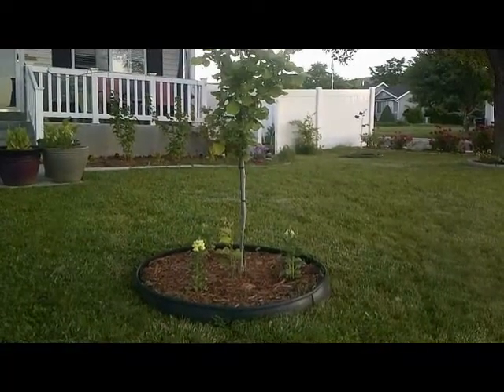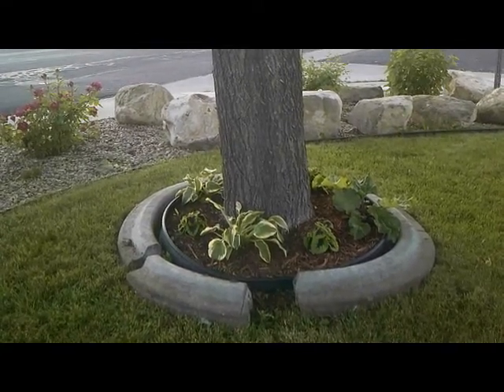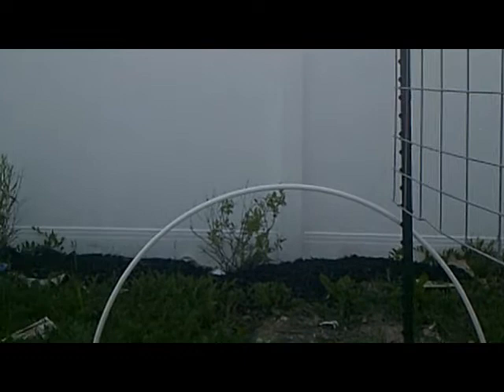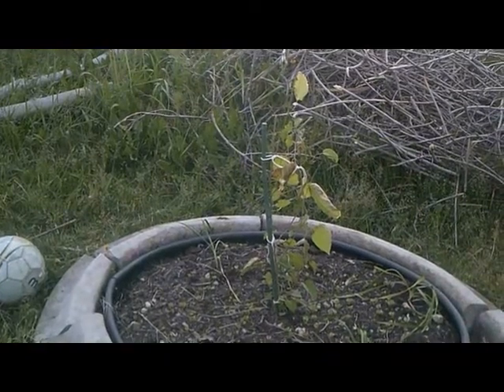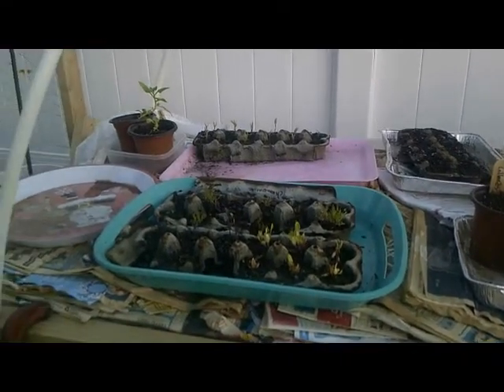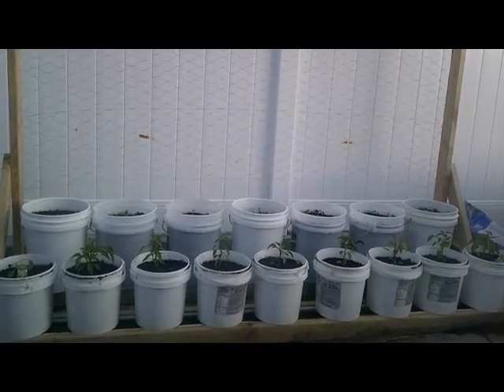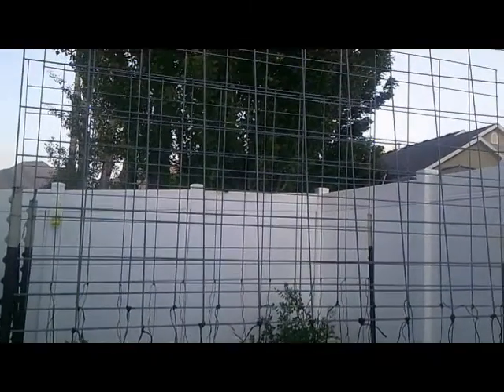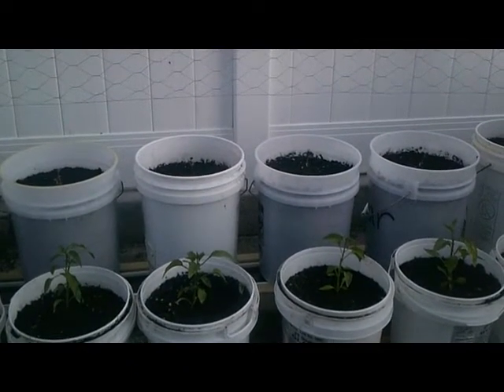Miracle Gardens Garden Tour 2019 Sprite Queen Zone 5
Hope you enjoyed my tour.  Please be gentle, if ya didn't! LOL This is my first garden tour ever - AND my first time using this video camera.  I was REALLY hoping that everything was a whole lot more presentable, but there's an explanation behind that.